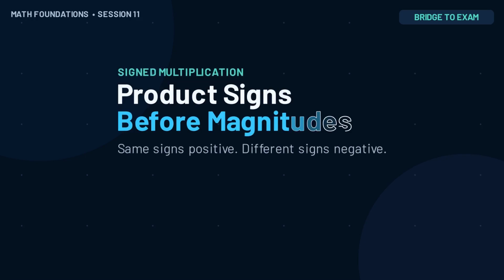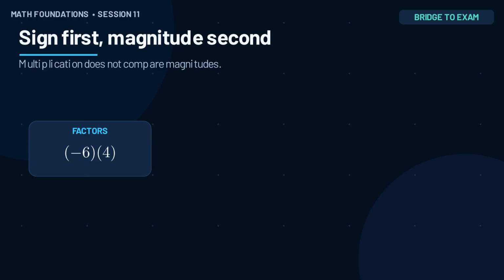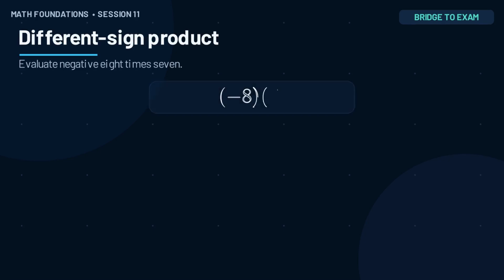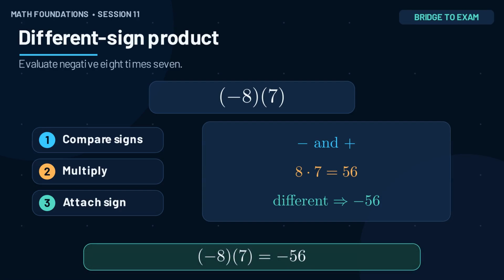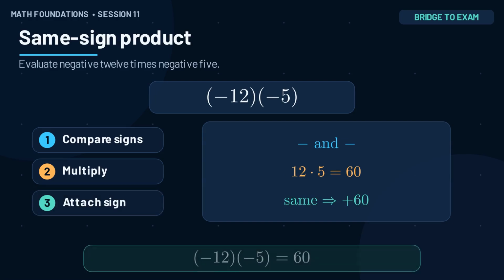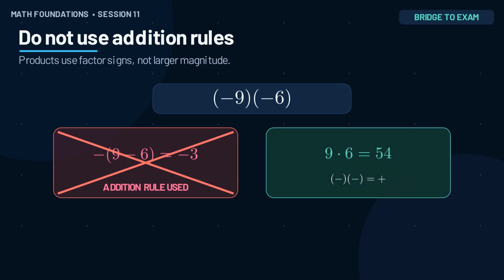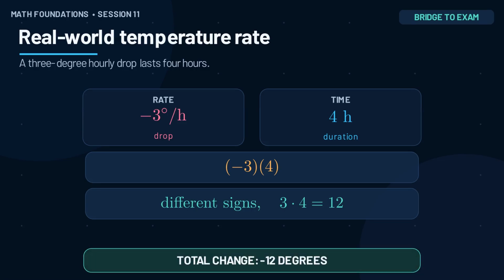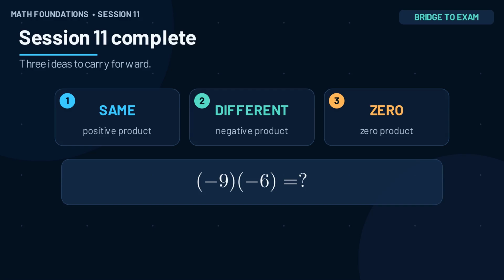Multiplying Signed Numbers | Math Foundations Session 11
"Master signed-number multiplication by choosing the sign before multiplying the magnitudes.

In this step-by-step lesson, you will:
• Use same-sign and different-sign product rules.
• Multiply absolute values accurately.
• Recognize why a zero factor always creates a zero product.

Real-world connection: calculate repeated temperature or elevation changes over time.